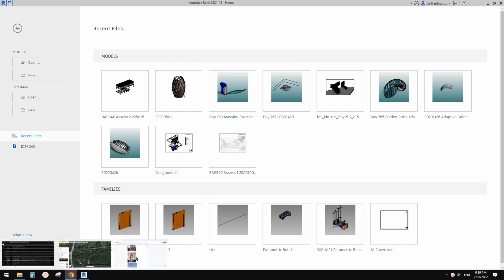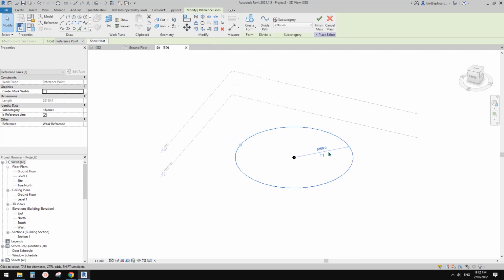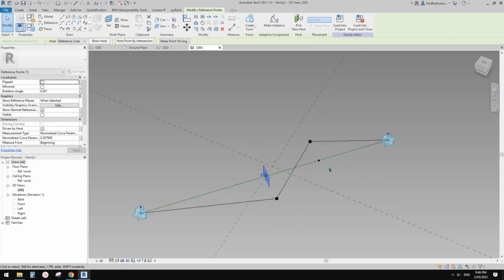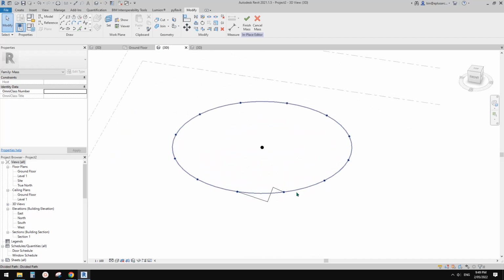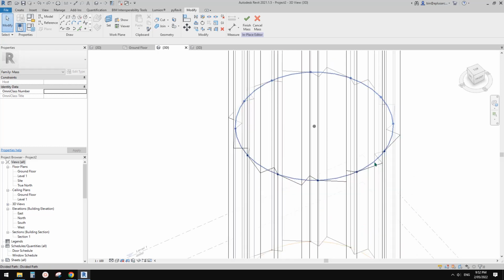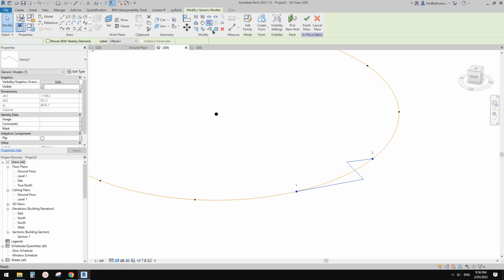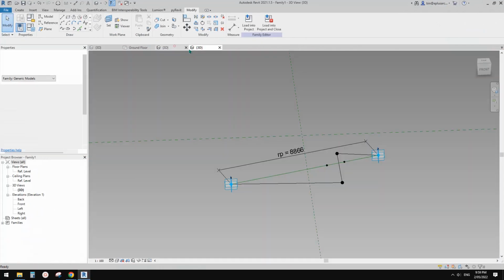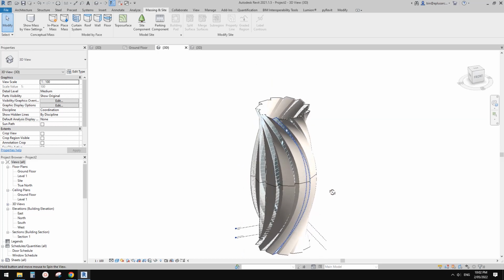Revit Exercise (Day 770) - Parametric Massing Exercise